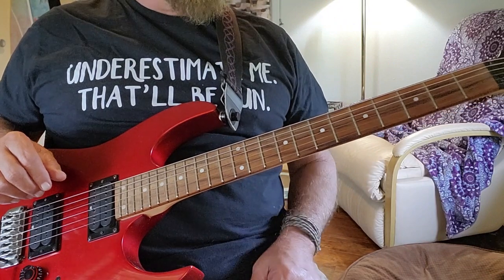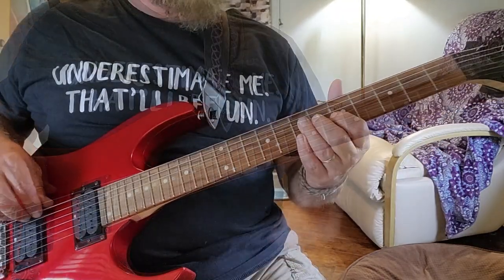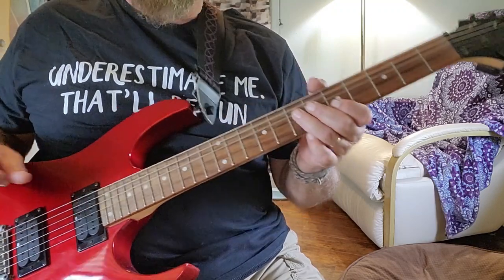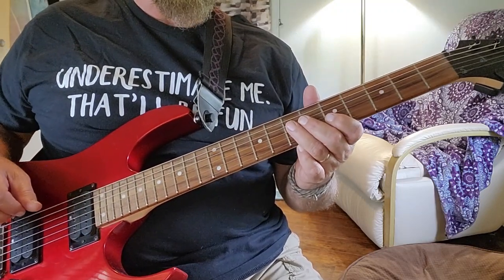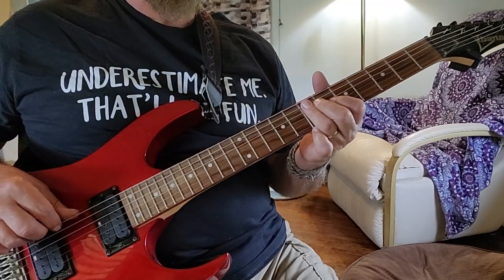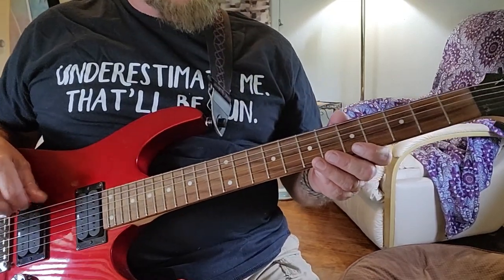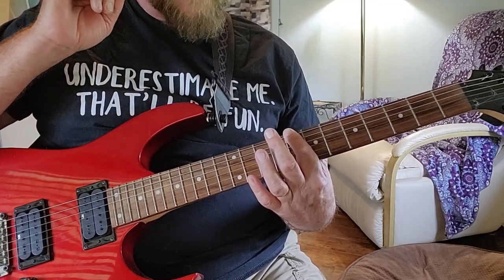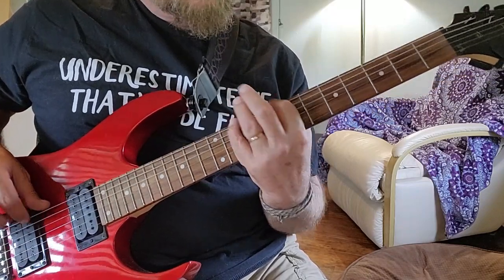Music Theory Made Easy 7: Dissecting the Pentatonic Scale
This time we take a look at our buddy, The Pentatonic Scale and see just what makes it tick!